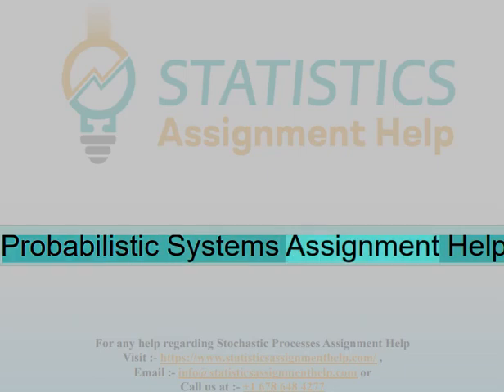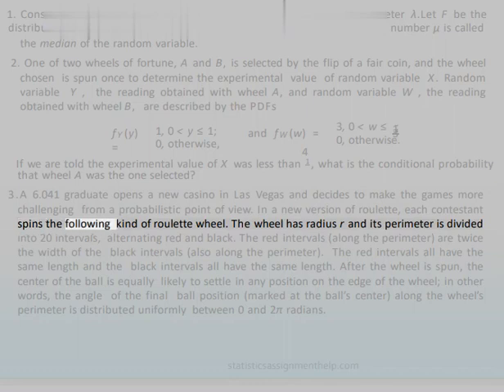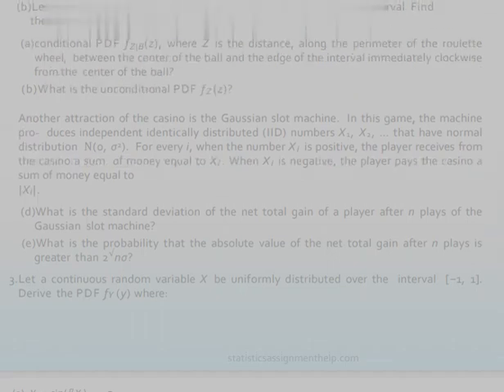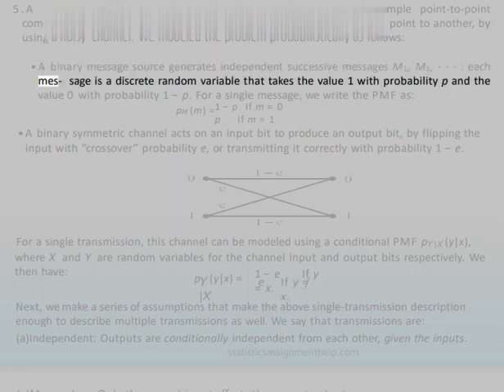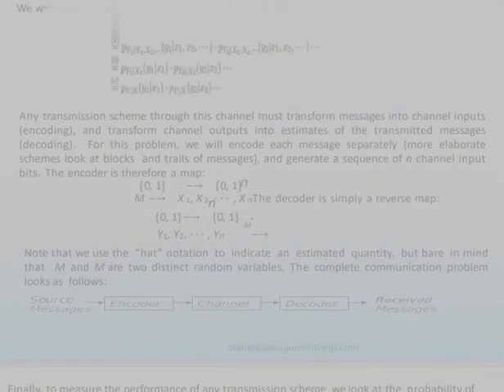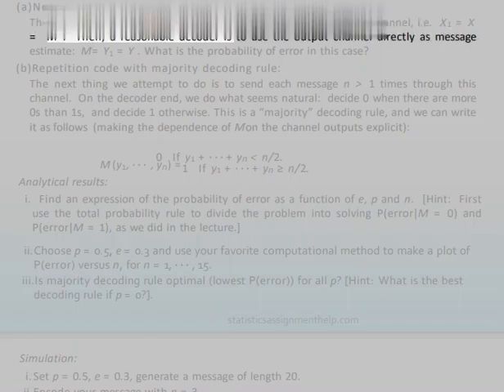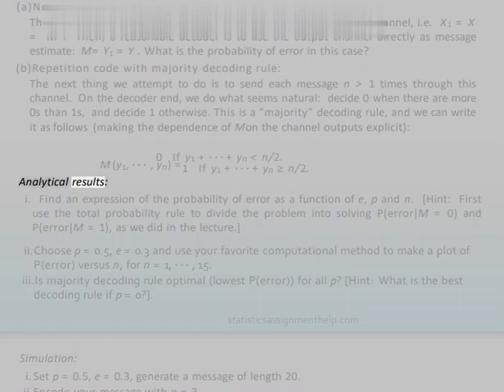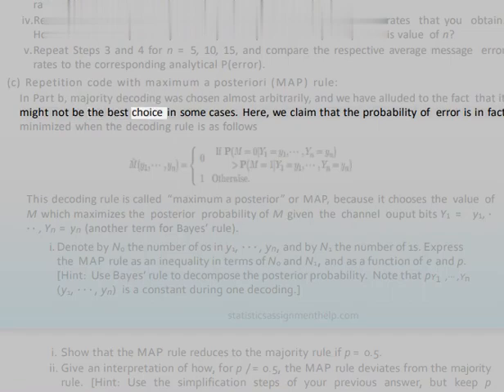Probabilistic systems assignment help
I am Craig D. I am a Probabilistic Assignment Expert at statisticsassignmenthelp.com. I hold a master's in Statistics from Malacca, Malaysia. I have been helping students with their assignments for the past 6 years. I solve assignments related to Probabilistic Systems Analysis.